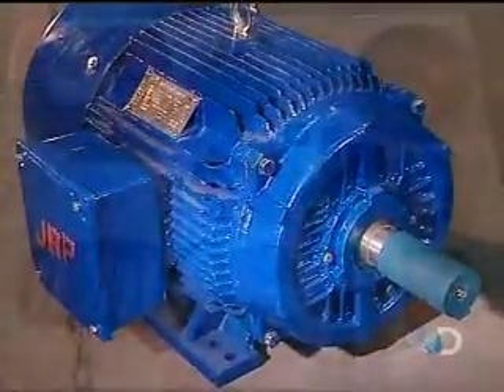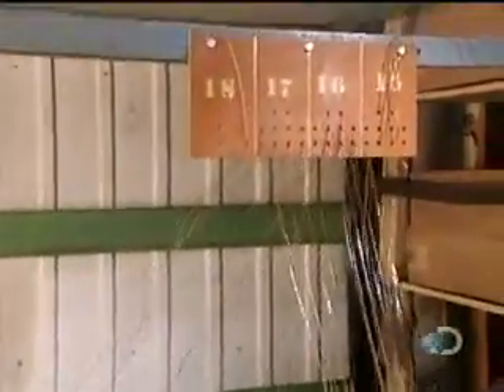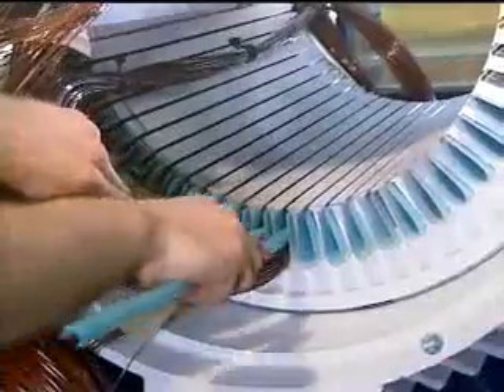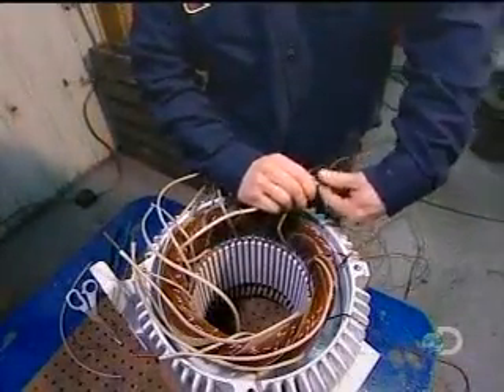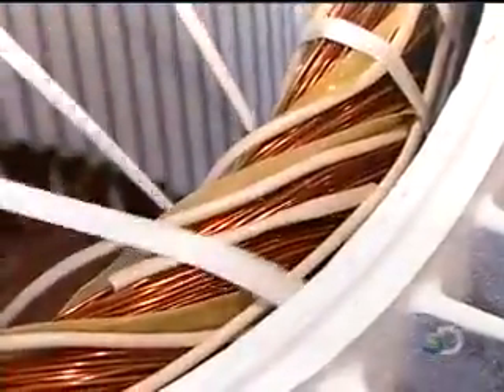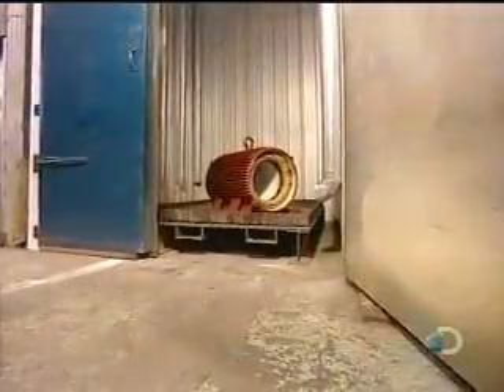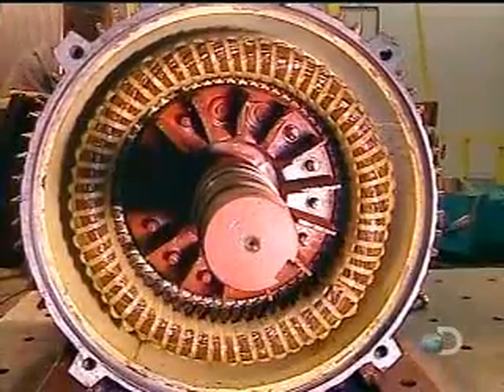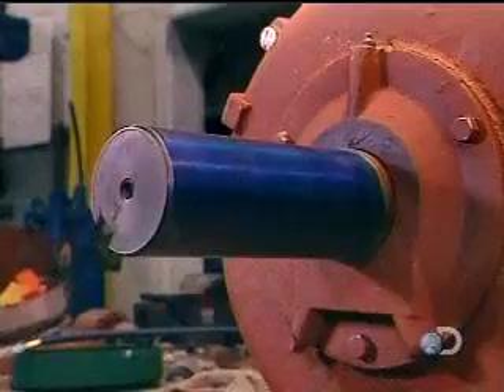Induction Motor Assembly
how electric ac induction motor is assembled